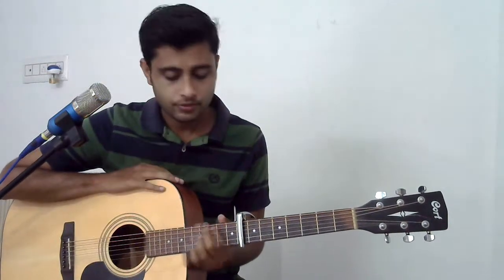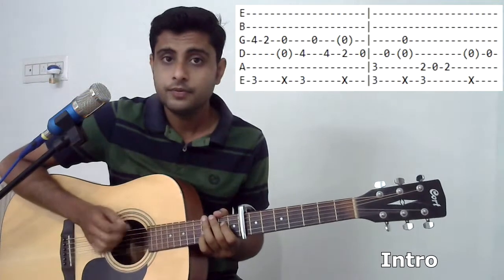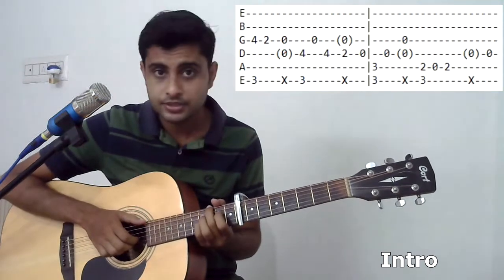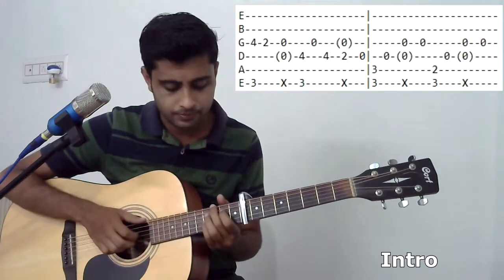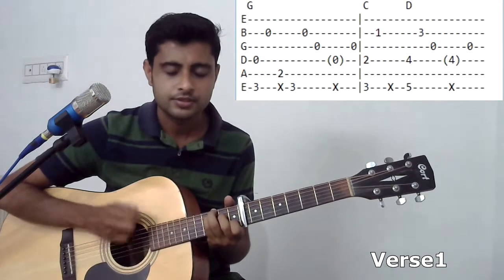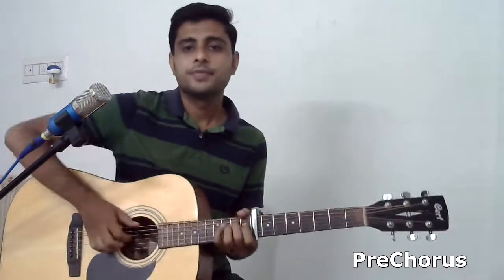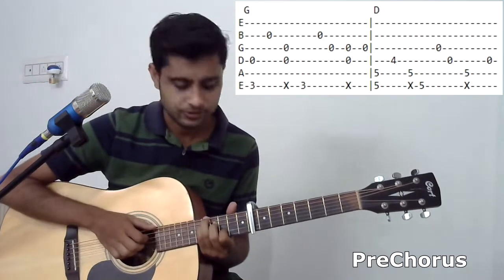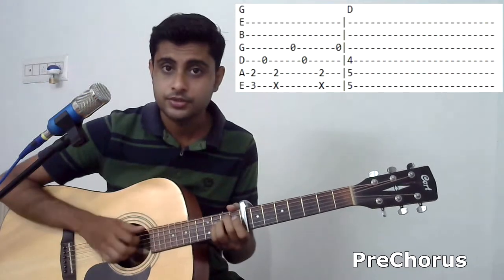For Your Time | Prateek Kuhad | Guitar Lesson | Part-1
Upi Id: greenandblue@ybl

Timestamps

Chords: 1:01
Intro: 2:41
Intro playthrough: 7:24
Verse1: 8:06
Verse1 playthrough: 11:45
Pre Chorus: 12:11
PreChorus playthrough: 16:41

The song is a bit difficult to play. You will have to remember all the parts. though you don't have to play it exactly like the original version. so try your best and play however you want! just follow the chords and your heart.